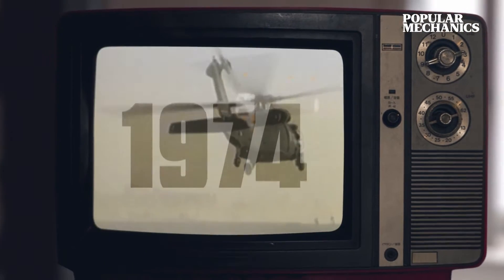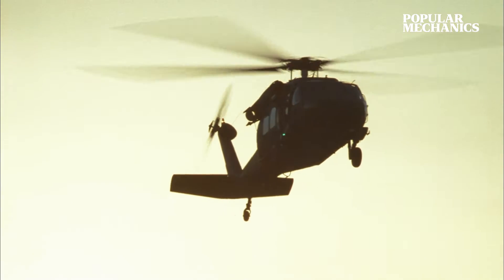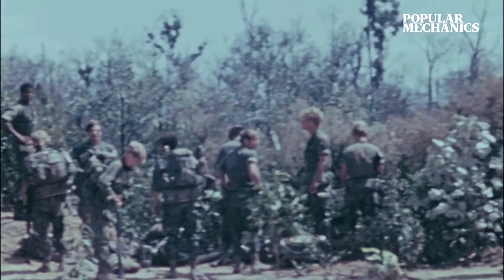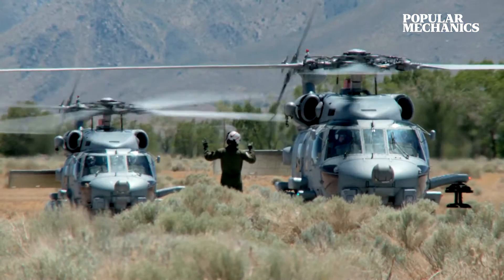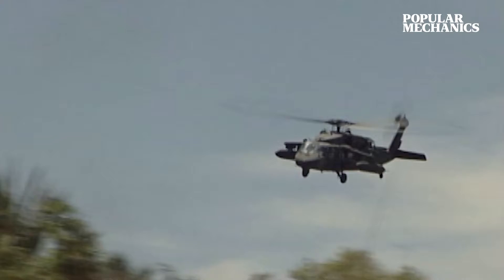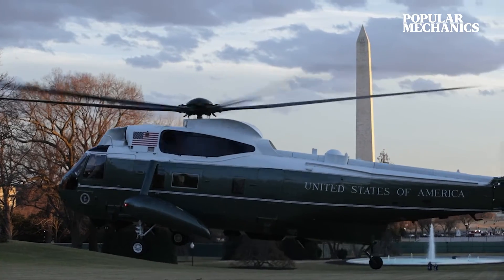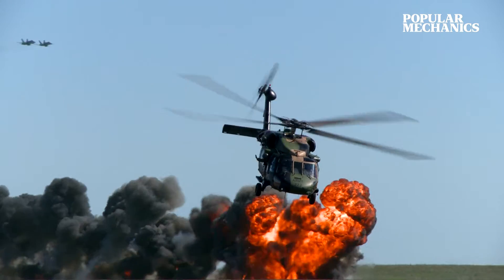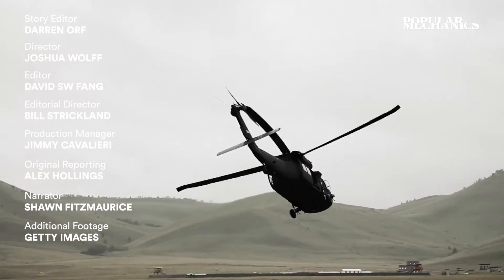The History of the UH-60 Black Hawk | Heavy Metal | Popular Mechanics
In 1974, a menacing helicopter took to the skies for the first time. It had one simple mission—survive—no matter the cost. Its designers built its hulking frame from lessons learned during the Vietnam War, chief among them being that a helicopter isn’t any good if it can’t stay in the fight.

This new helicopter—more of a flying tank than your average helicopter of the era—would go on to serve for 40 years with U.S. military—and it’s still got several more decades left in the tank.

Meet - The UH-60 Black Hawk